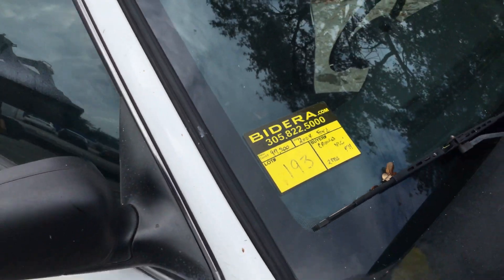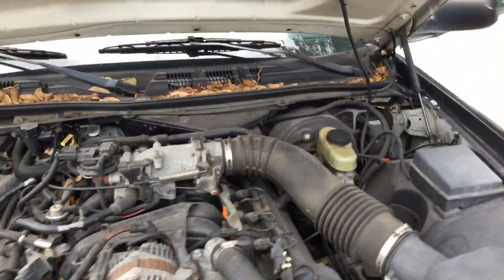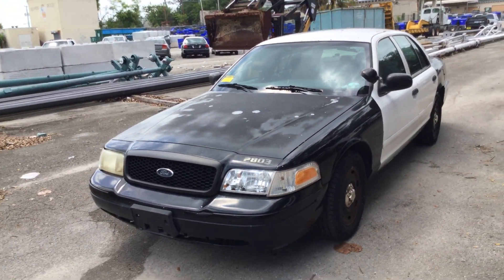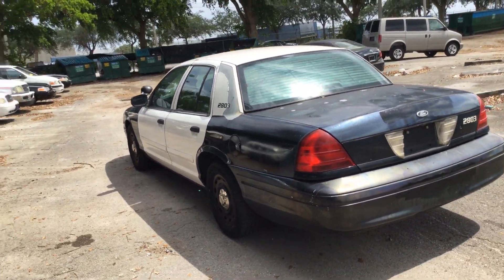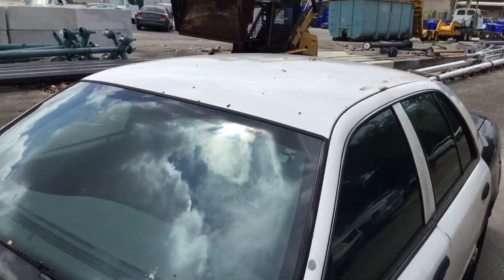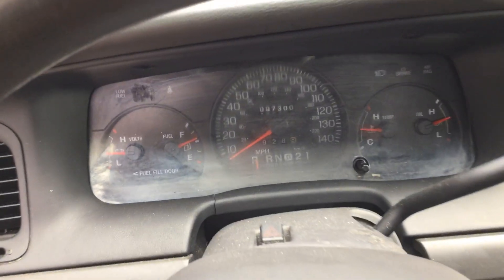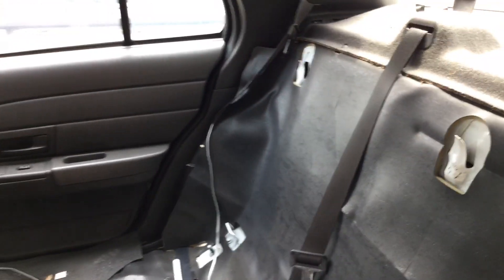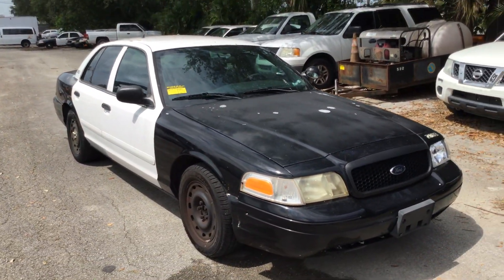2004 Ford Crown Victoria Police Interceptor Lot # 193